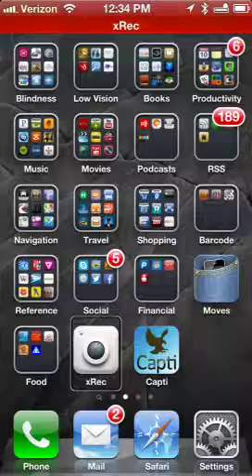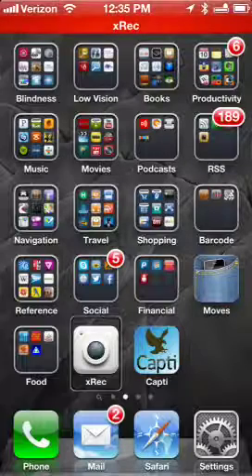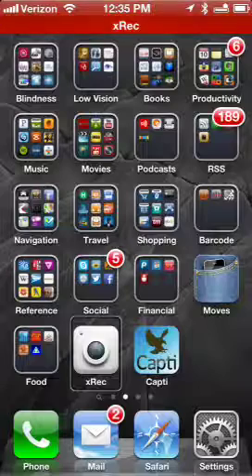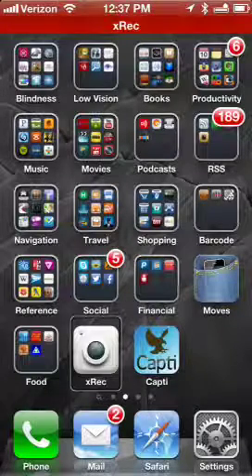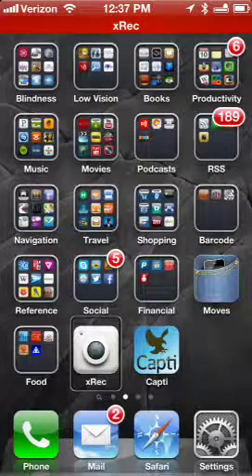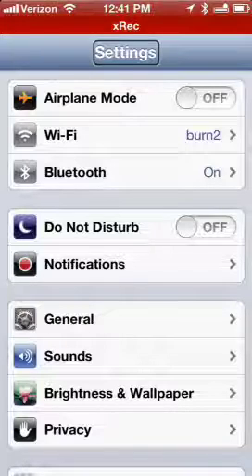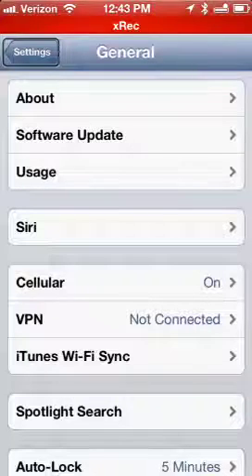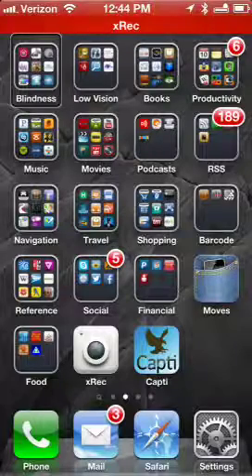IOS Accessibility - Part 8 - Choosing the Right IOS Device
This video goes through some of the differences, advantages, and disadvantages of the available IOS devices.  There also specific factors to consider regarding accessibility features and third party apps.  I considered making this the first IOS video, but decided to start the series by introducing some of the built-in features, apps, and accessibility possibilities.